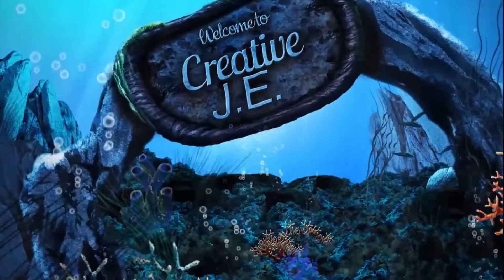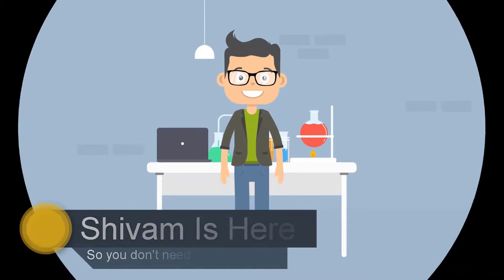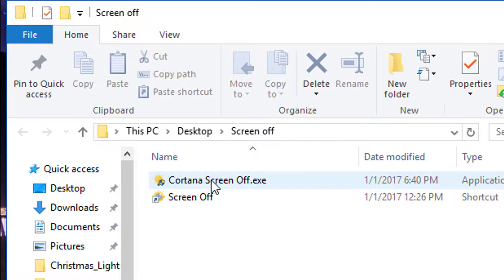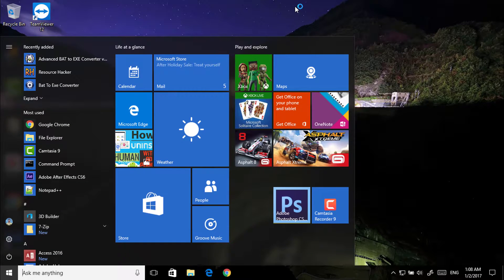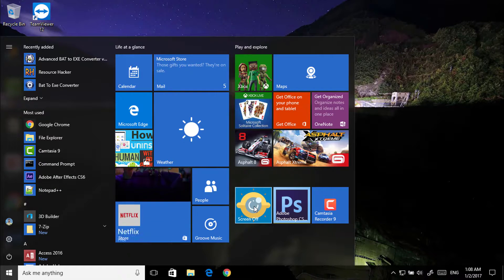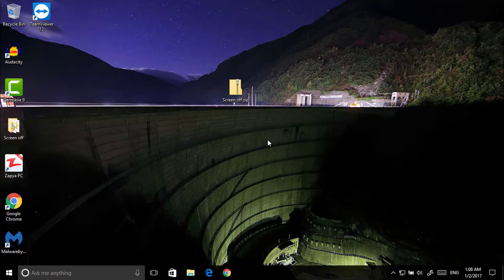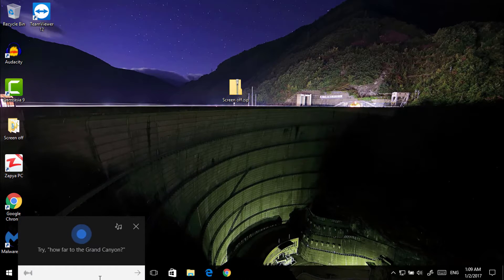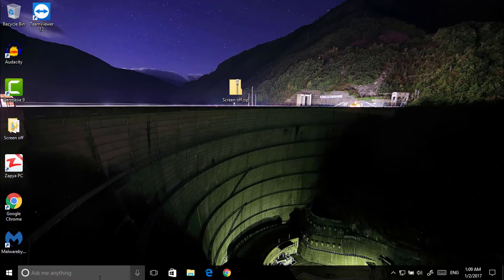How To Turn Screen Off Without Touching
How to turn your monitor off without touching it or without pressing the power button. If you are using Windows 10 you can do this by without touching it by telling Cortana to turn it off.